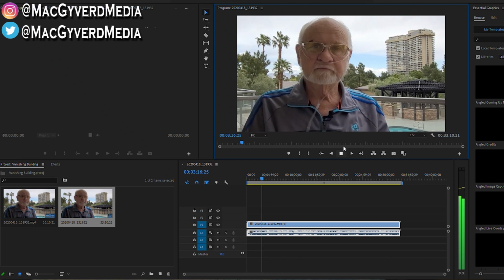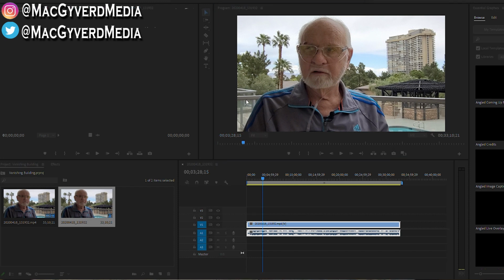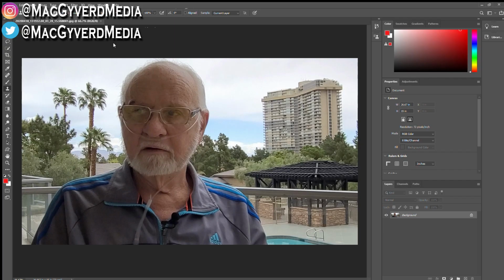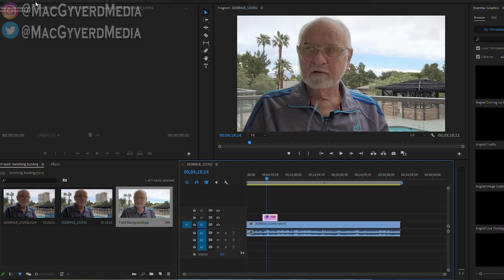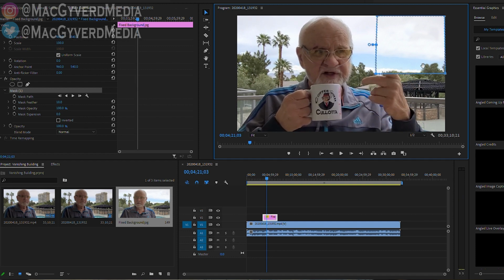Macgyverd Media: The Vanishing building, remove object with Adobe Photoshop and Premiere 2020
In this adobe premiere pro 2020 tutorial, we will be learning to remove an object from footage in a very simple way.  We will be using adobe photoshop 2020 to erase a building with the clone stamp tool.  Also we will be using a masking technique to generate this effect.
Please note that this technique does not work for all scenes but with some simple editing with a second camera, this may work for you.  If nothing else you will learn a couple of techniques that may help you someday with your film making.